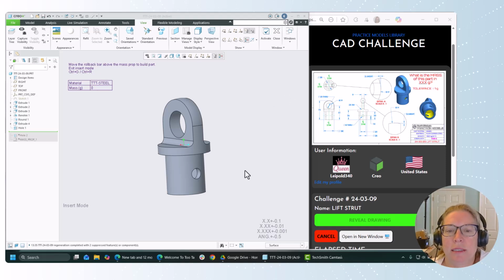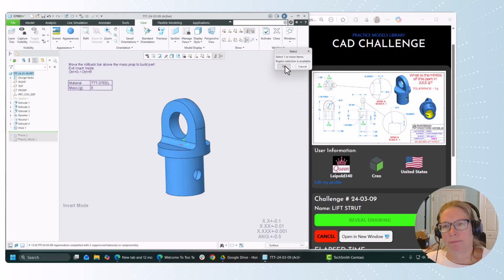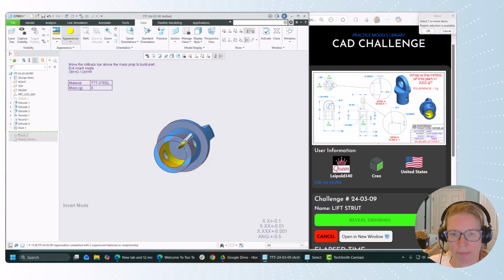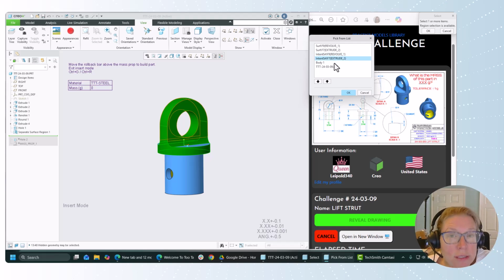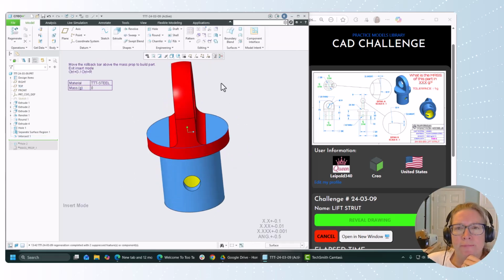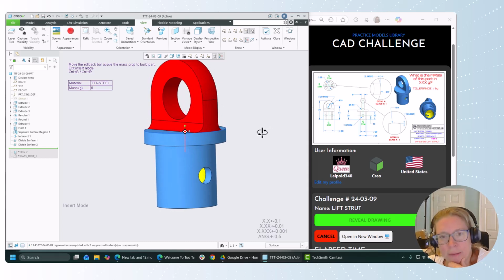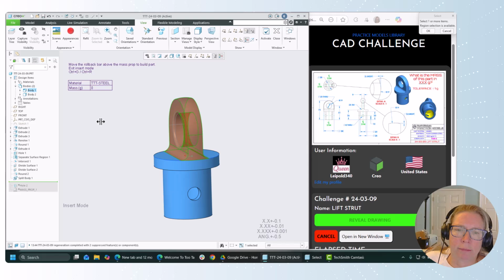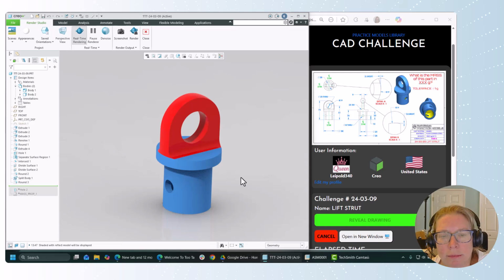Too Tall Toby Appearances - Creo Parametric Tutorial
Master complex *Creo Parametric features* and learn *3D CAD system* by *modeling real world parts!!*

Summary
Master the art of *appearances* and advanced visualization in *Creo Parametric.* This tutorial demonstrates how to create custom colors using *RGB values,* utilize shortcuts for applying colors to an *entire part,* and leverage advanced geometry tools like *separate surface region* and *split body* to simulate real-world manufacturing processes.

Detailed Summary
This session focuses on professional model presentation by matching part colors to drawing specifications. The process begins by using a *color picker* to identify specific *RGB values.* In *Creo,* new colors are created in the *appearances* menu, noting that names should use underscores as the system does not accept spaces. A major efficiency tip is demonstrated: to apply a color to the *entire part,* click the part name in the model tree and use a *middle click* to confirm. This ensures the part is colored "through and through," mimicking an injection molded component or a 3D printed *filament.*

For models requiring multiple colors on a single face, the tutorial introduces the *separate surface region tool* located in the *editing portion.* This allows for independent color application on continuous geometry. We also explore the *divide surface* command, which uses a curve created from an *intersect* between the surface and *datum planes.* For parts needing distinct internal materials, the *split body* tool is showcased. By splitting the *solid body,* any subsequent features like a *round* will correctly display the internal material color. Finally, the video explains that *appearances* applied at the *assembly level* do not affect the individual *part files,* providing important workflow clarity for complex projects.